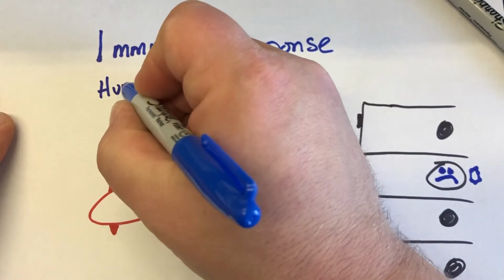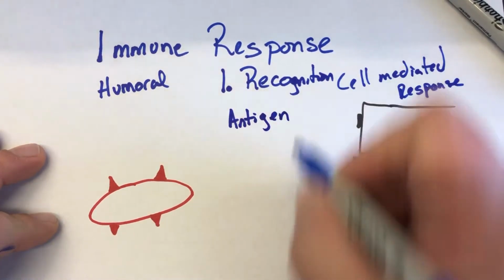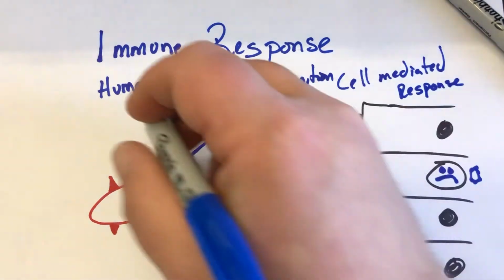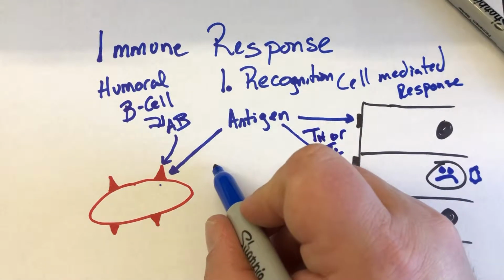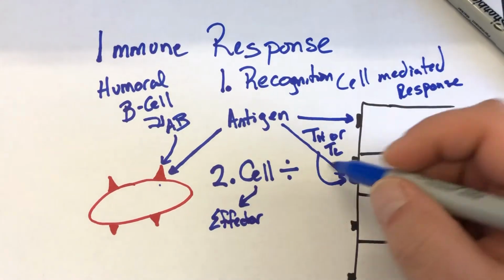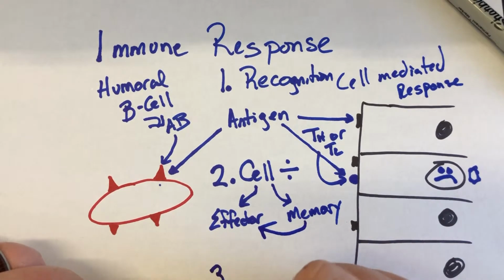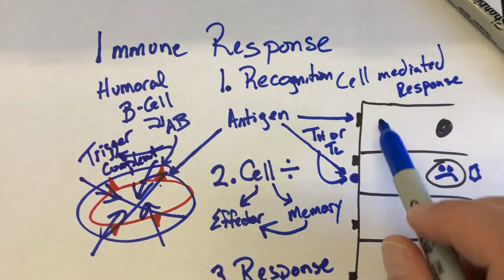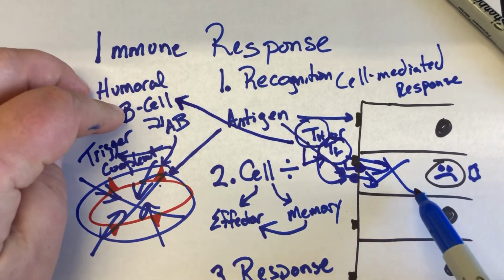Immune Response Summary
Brief description of the basic steps in the immune response.